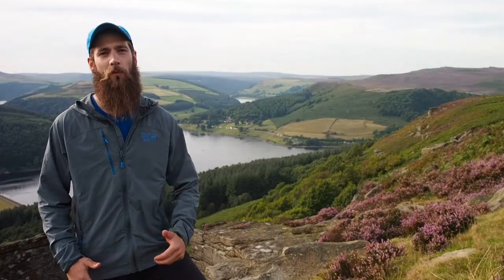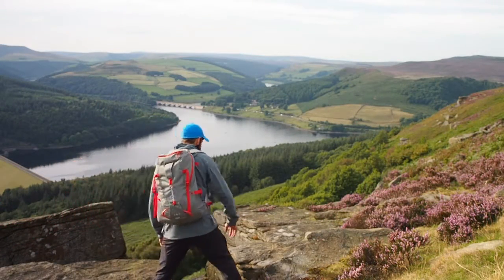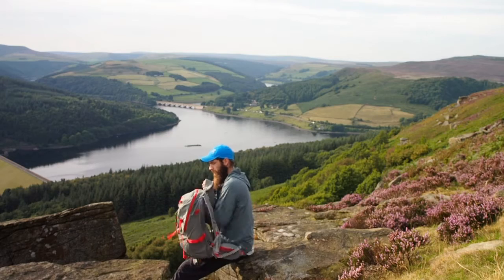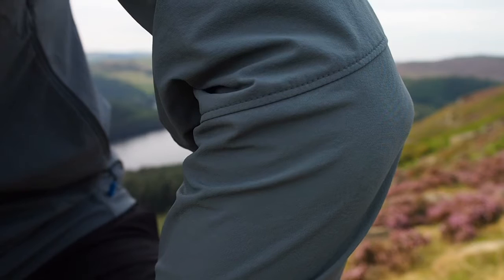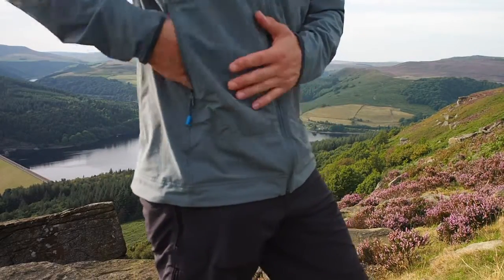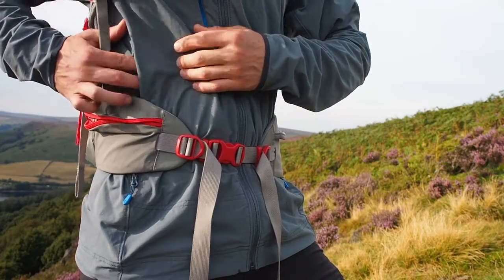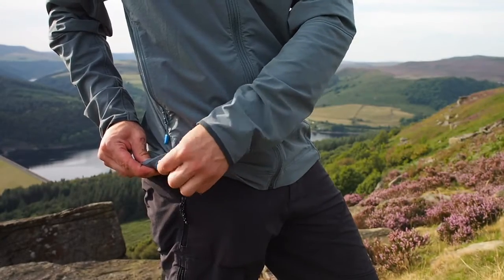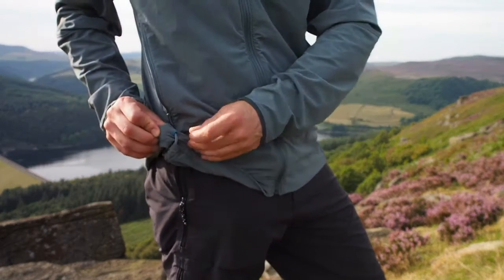Fleeces and Softshells | Best in test: Mountain Hardwear Super Chockstone Jacket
walk magazine’s gear expert, Simon Powell, explains why the Super Chockstone jacket from Mountain Hardwear was his ‘best in test’ pick from our round-up of the top mid-layers for hillwalking.